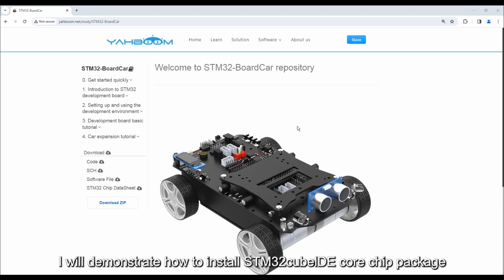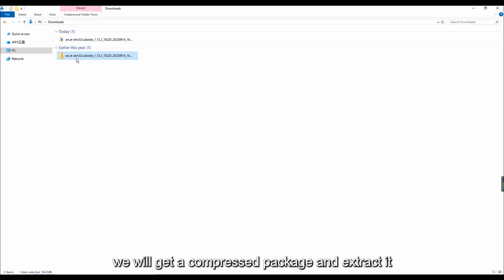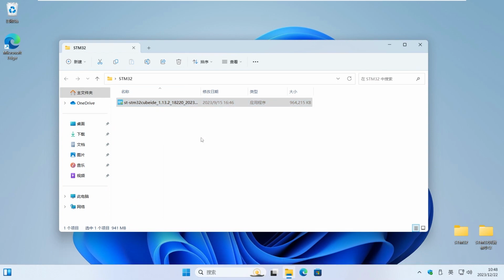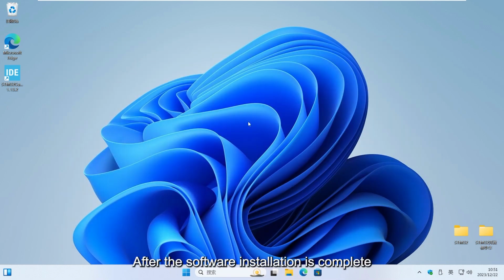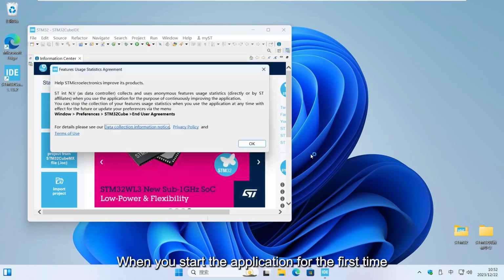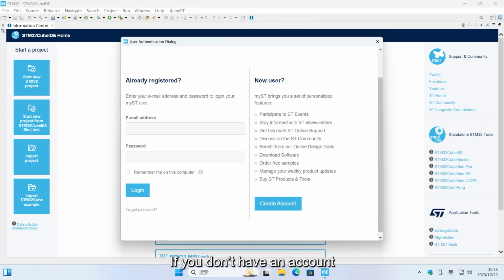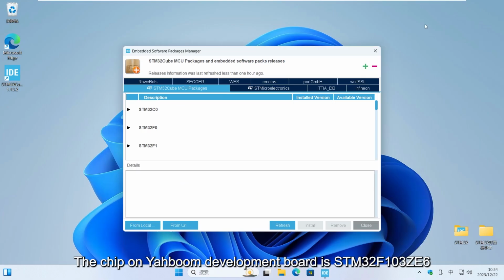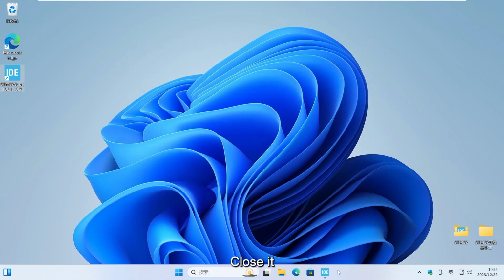How to install STM32CubeIDE software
Features:
1) Onboard STM32F103ZET6 chip, with ARM Cortex-M3 core, 512KB Flash memory, 64KB RAM, maximum operating frequency up to 72MHz, andmany peripherals (Timers, GPIO, ADC, SPI/I2C/USART, etc. )
2) The STM32 development board independently designed by Yahboom is used as the car chassis, providing a large number of interfaces for sensors and control modules for user expansion.
3) Smart cars have a variety of configurations for choice, andinclude large-capacity lithium batteries, 310 motors with encoder, OLED displays, infrared controller.
4) Provide details materials, such as sample codes, circuit diagrams, tutorials, , both beginners and experienced developers can learn, practice and create on this platform.